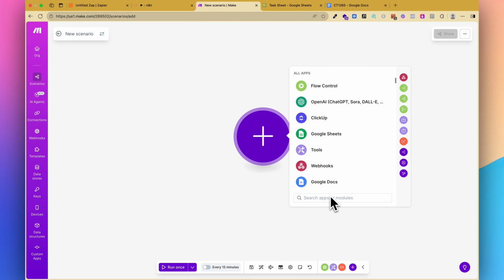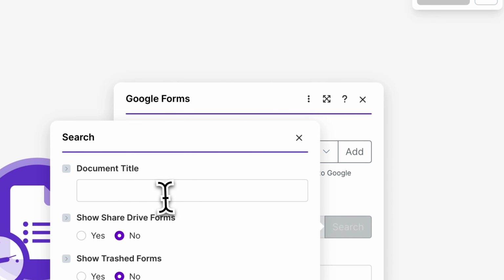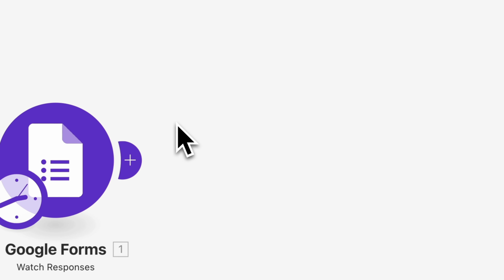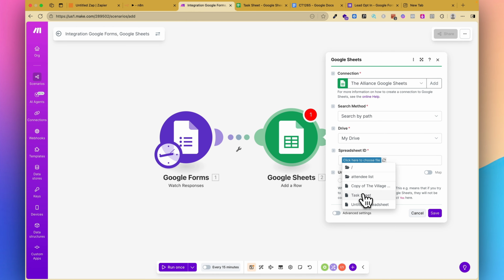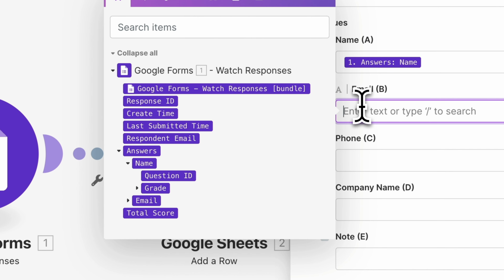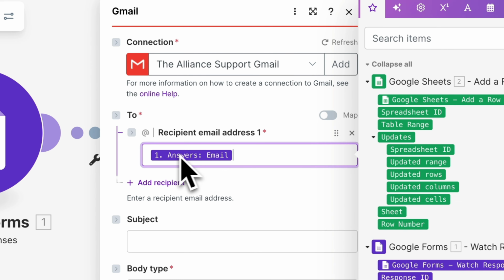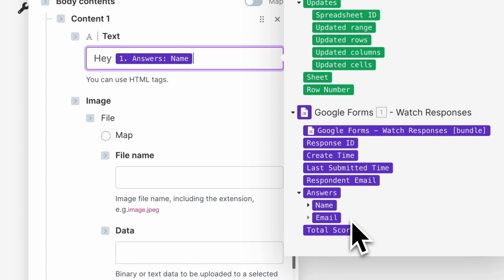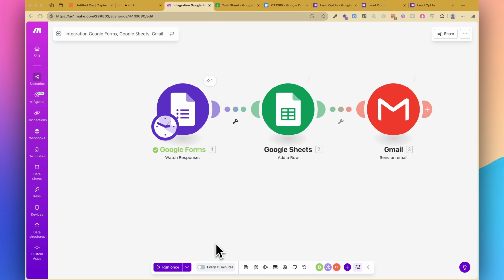Make.com Automation Tutorial: Build Multi-Step Workflows Fast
Learn how to create powerful Make.com automation workflows in under 3 minutes. This step-by-step tutorial shows you how to build multi-step workflows without coding, perfect for automating complex business processes and saving hours each week.

- How to create multi-step workflows in Make.com
- Make.com scenario tutorial for beginners
- Multi-step automation Make.com
- Make.com workflow tutorial step by step
- How to build complex automations in Make.com